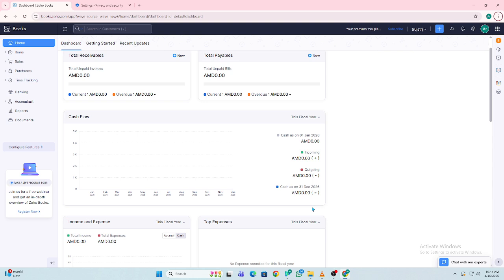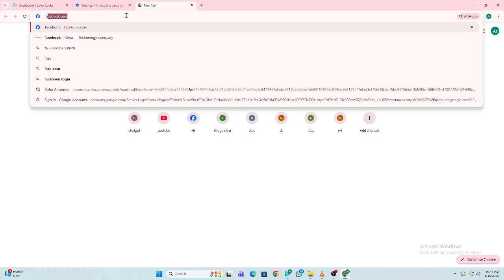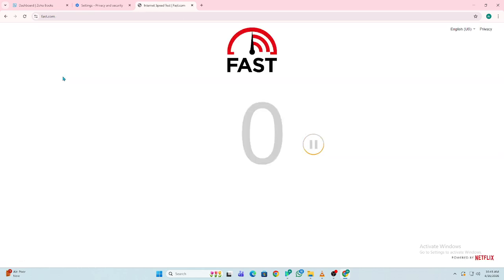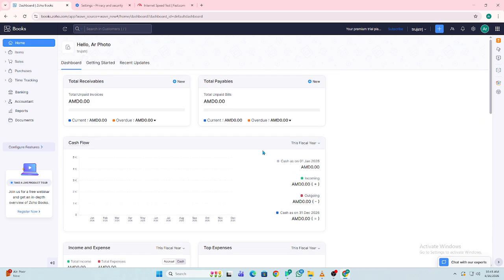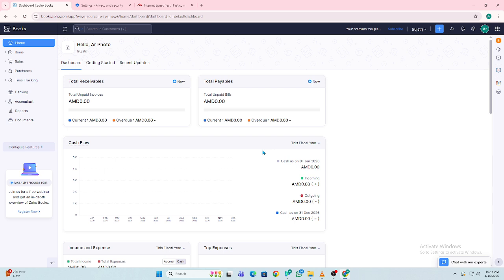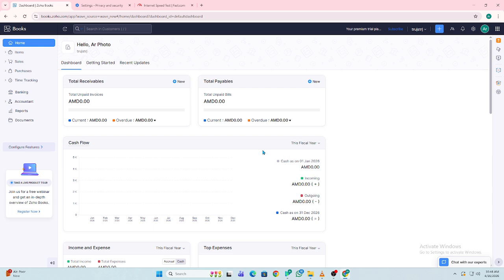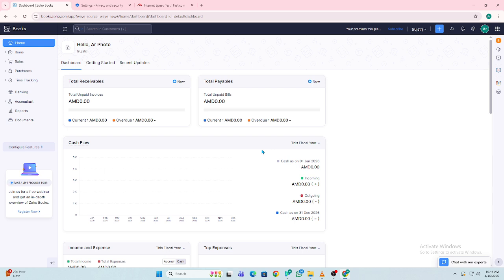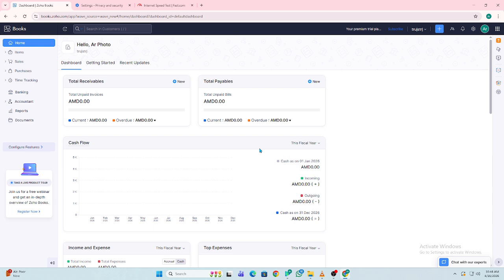How to Fix Wave Accounting Network Error on Desktop Complete Guide 2026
Is Wave Accounting showing a network error on your desktop? In this 2026 complete guide, learn step-by-step how to fix connection issues, loading problems, and server errors. Discover solutions like checking internet connection, disabling VPN, clearing browser cache, and updating your browser for stable access. Perfect for US freelancers, small business owners, and accountants using Wave.